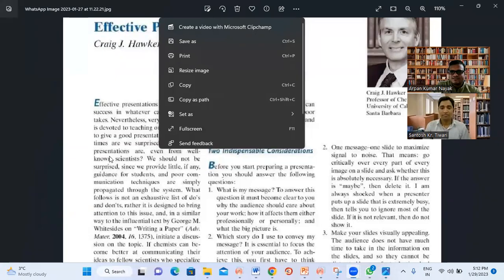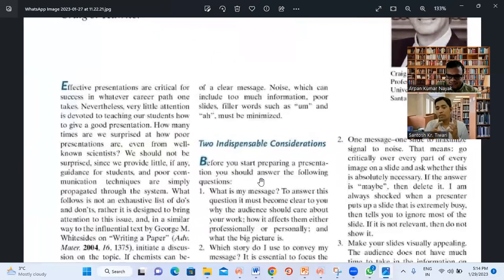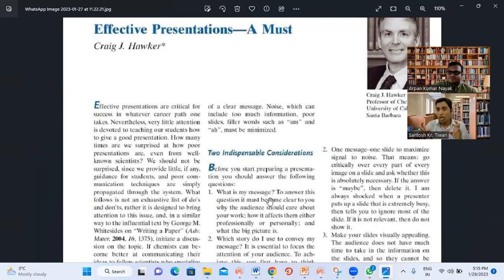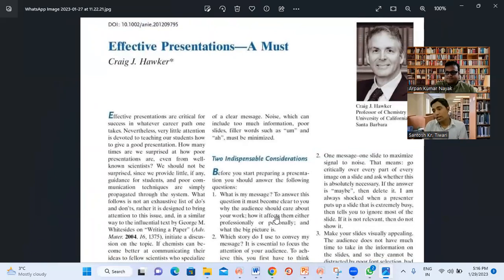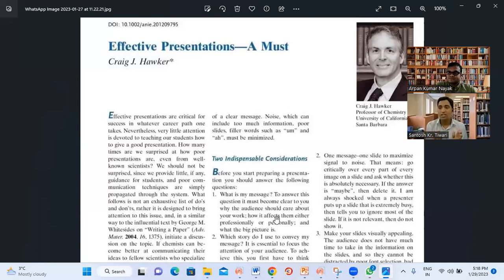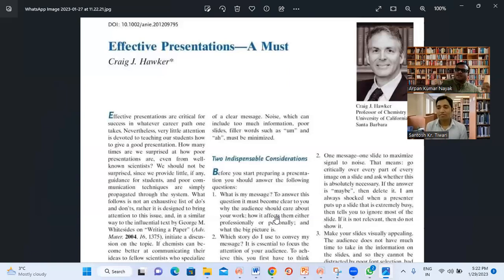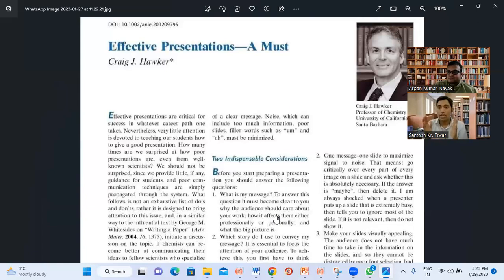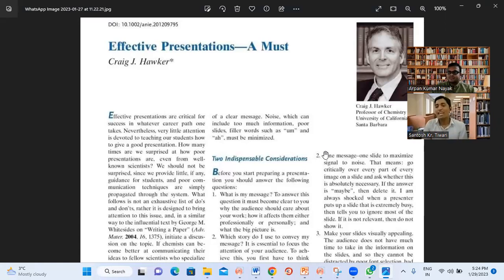Simple is best for science : Strategy for best PPT presentation and Manuscript Articulation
powerpoint presentation
Fundamental & advanced in materials science and engineering : Teaching, Research and innovation